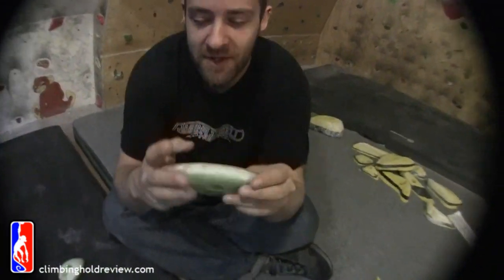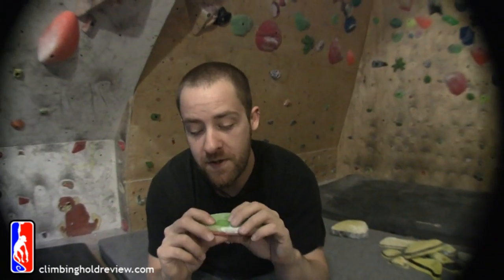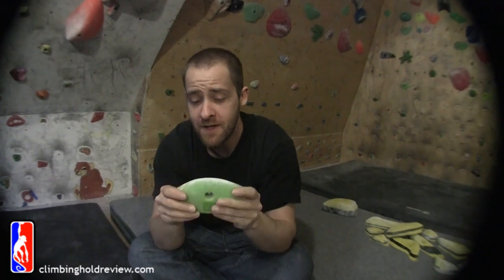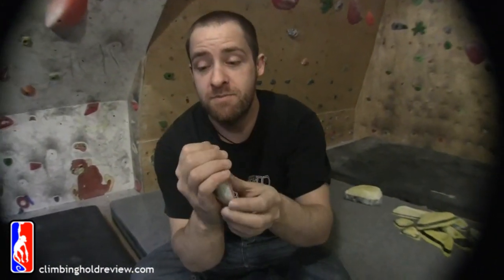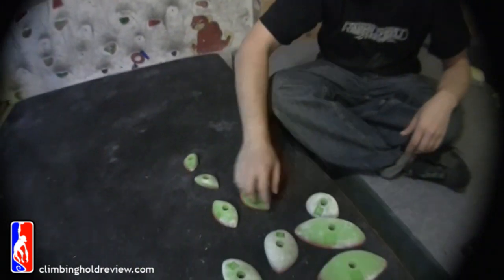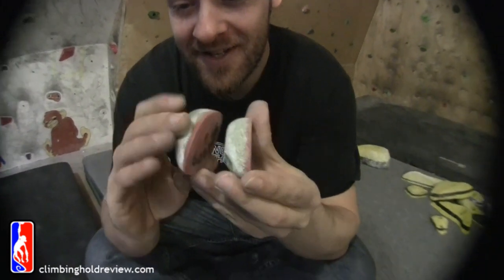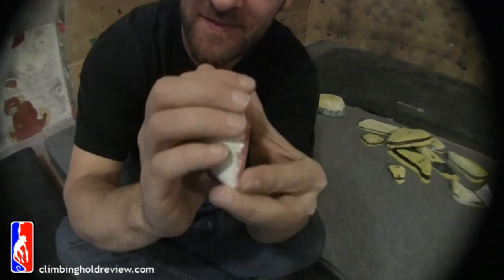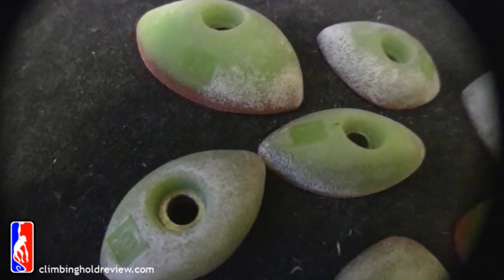Testing Element Climbings Methods Walkthrough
Crimps and ledges that don't rip your fingers off